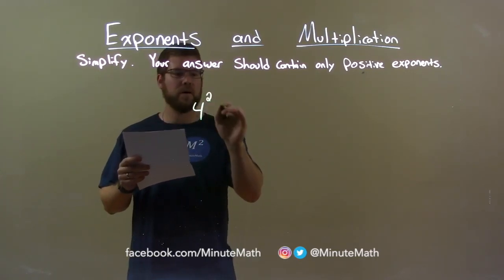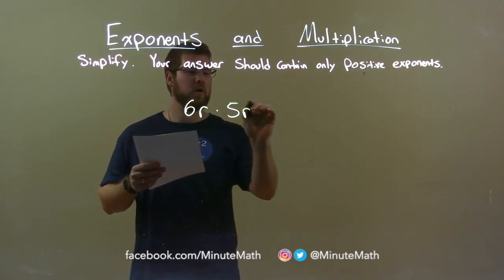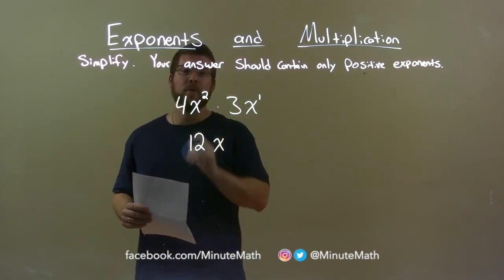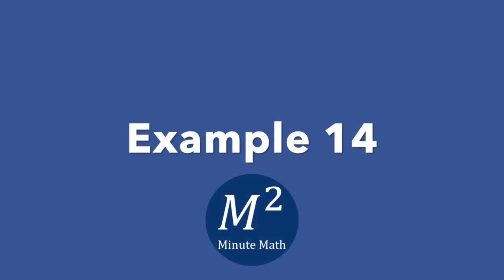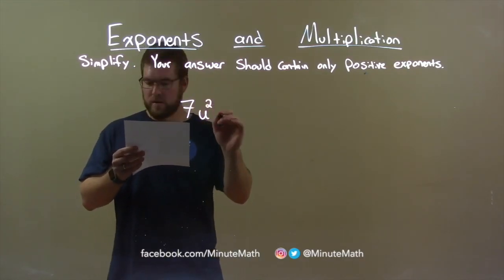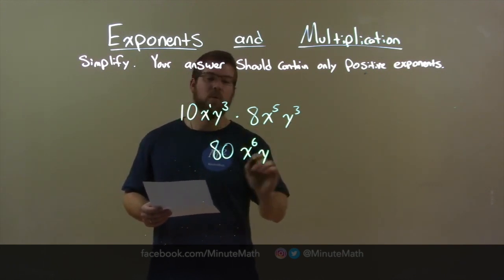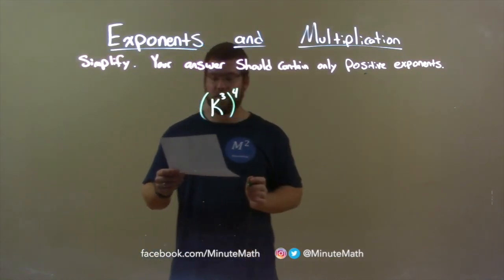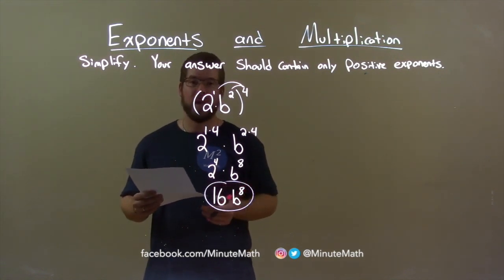Exponents and Multiplication | 26 Examples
A math video lesson on Exponents and Multiplication which is a topic on Exponents and Radicals in Pre-Algebra. This video discusses how to simplify (your answer should contain only positive exponents) by using repetition to help students retain what they have learned. This is a good skill for students in PreAgebra.